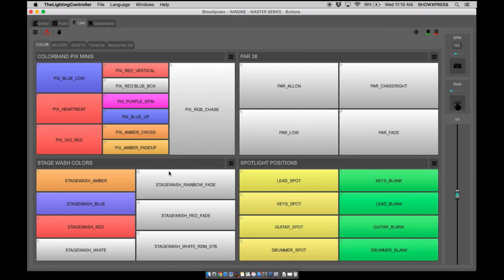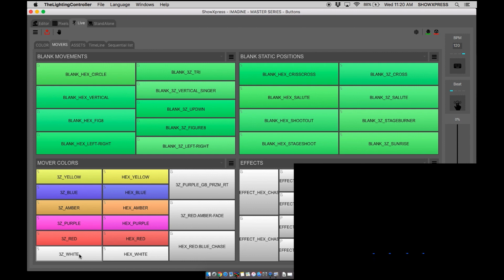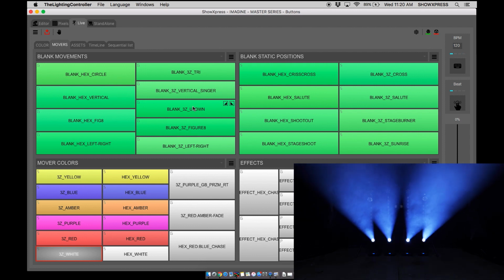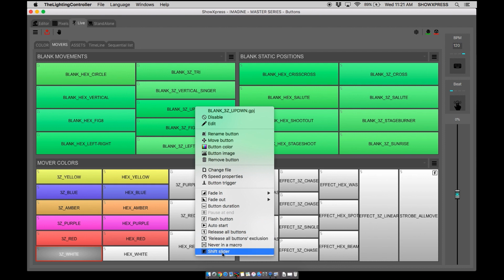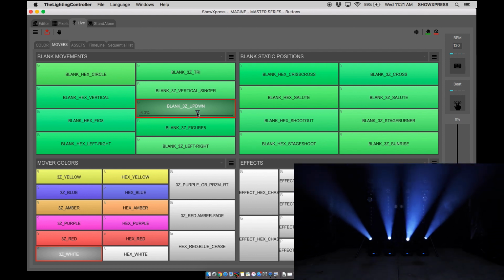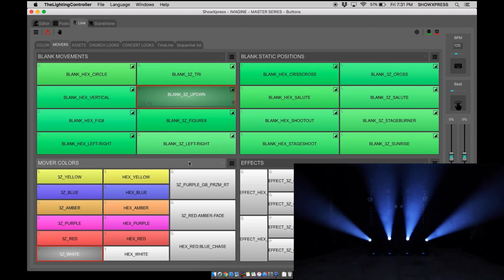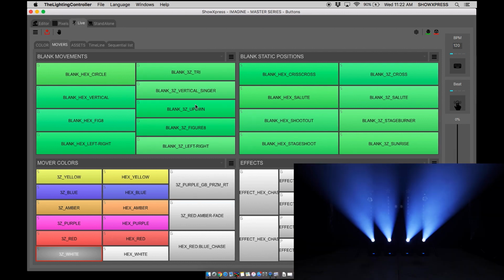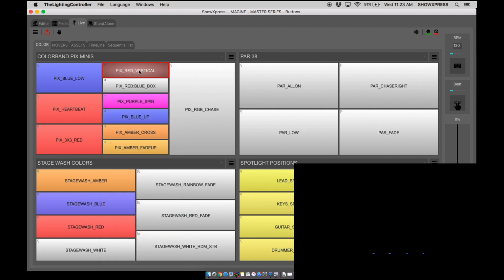Generator & Pixel Settings| Ep 54 | IMAGINE - ShowXpress Training Preview